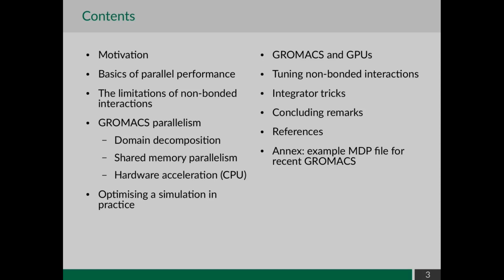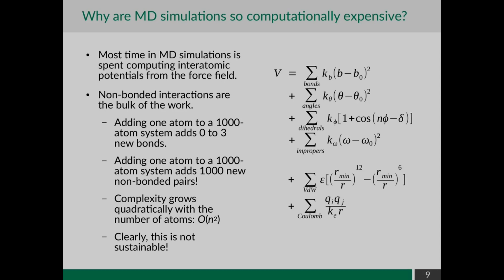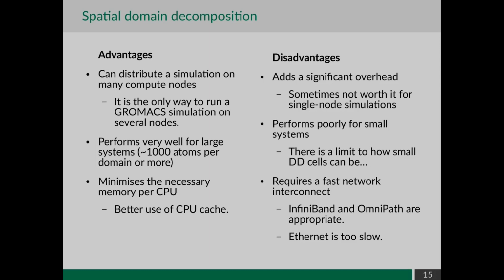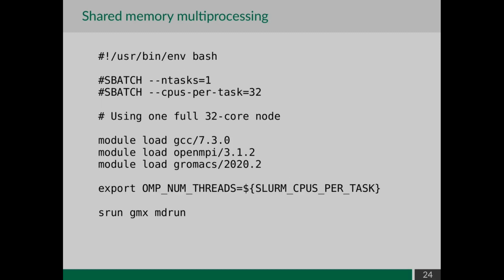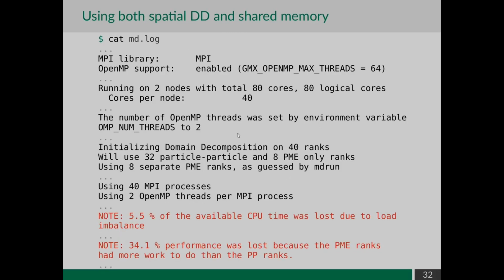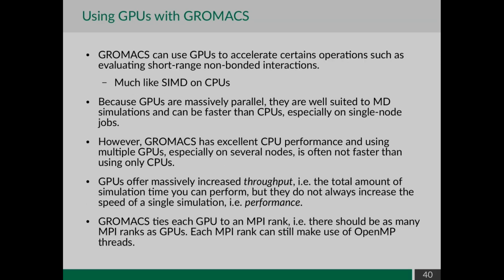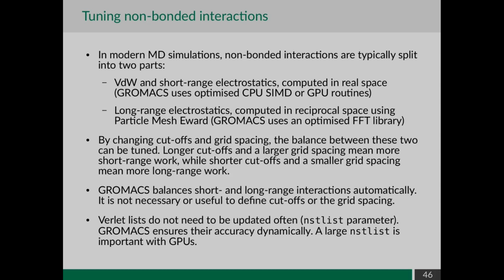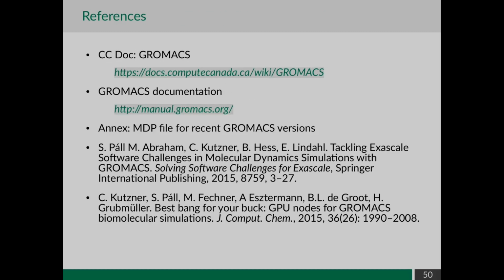Gromacs simulation optimization